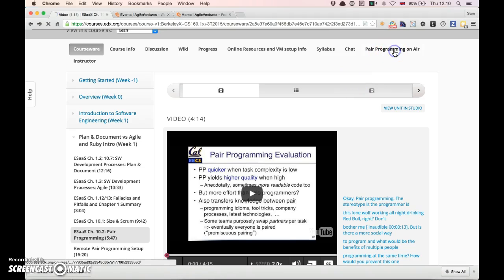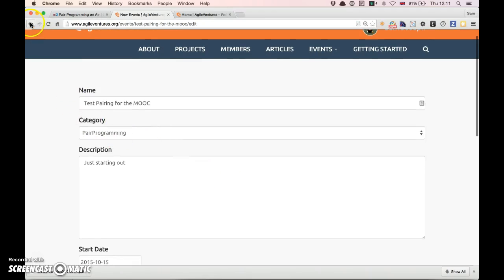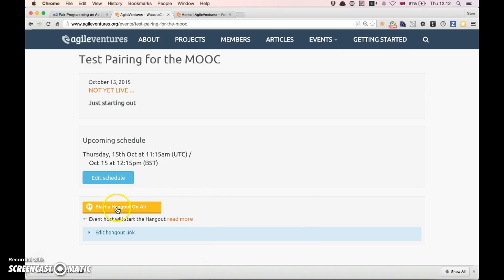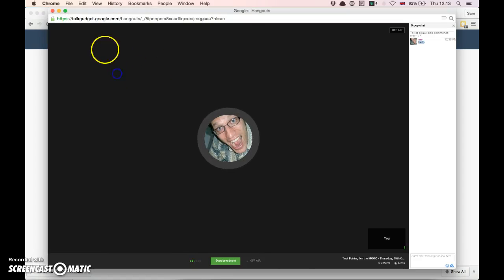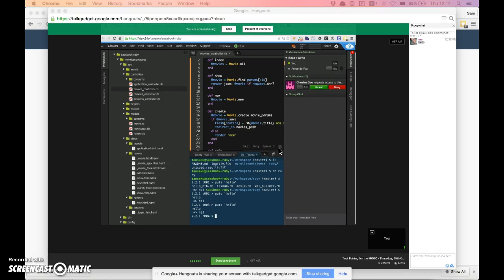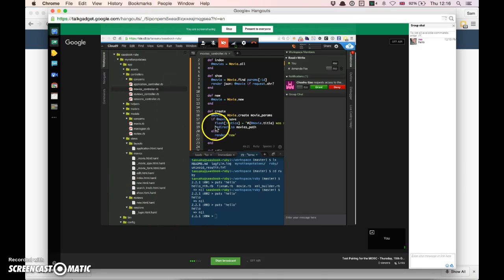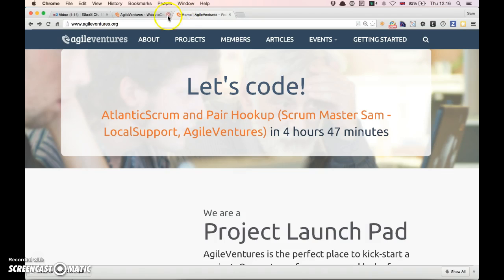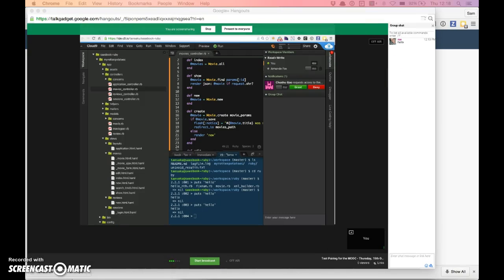Remote Pair Programming Setup